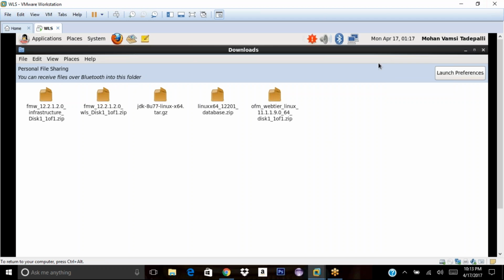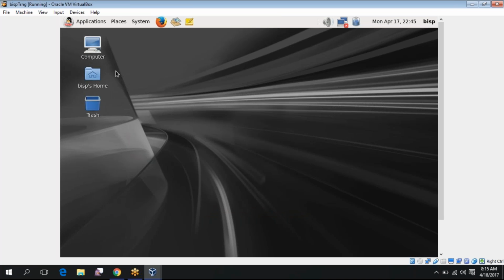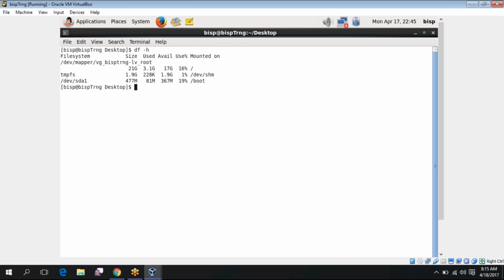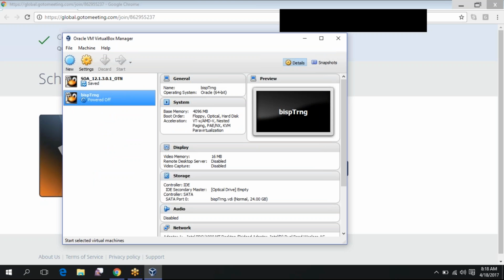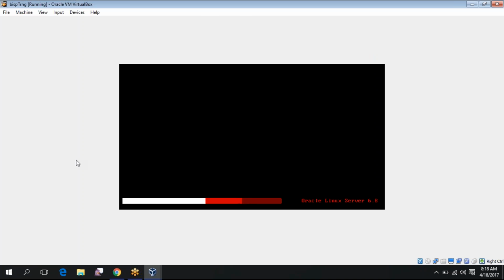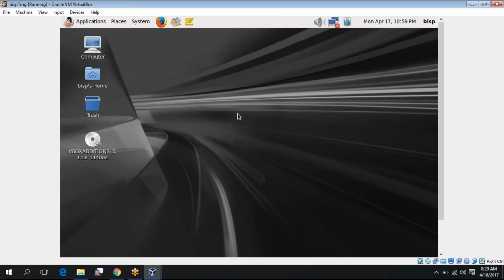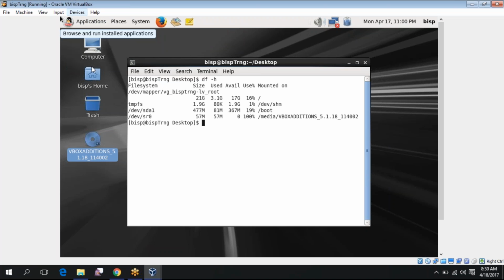Weblogic - Creating VM in Virtual box and Linux Installation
In this session we will learn on how to create VM on virtual box and then install Oracle Linux 6 onto that VM. Please ask any queries in the comment section and for any training requirement you may have.